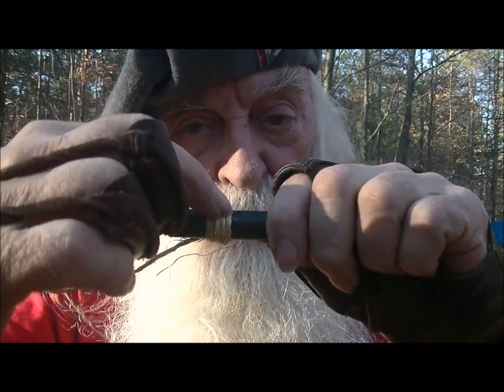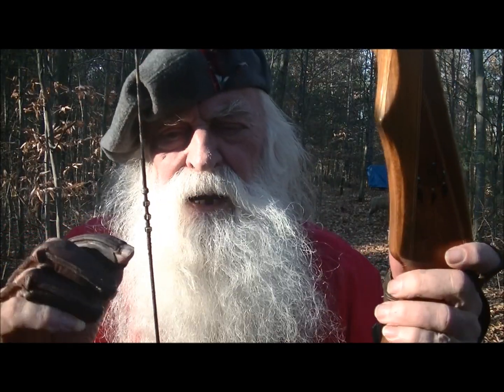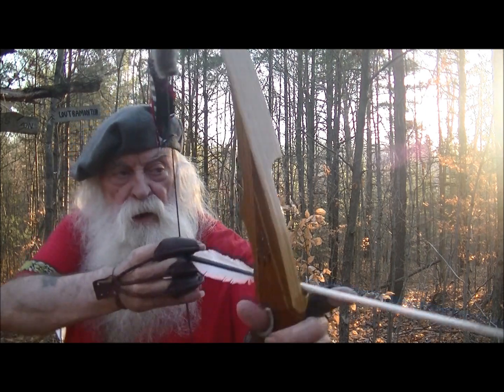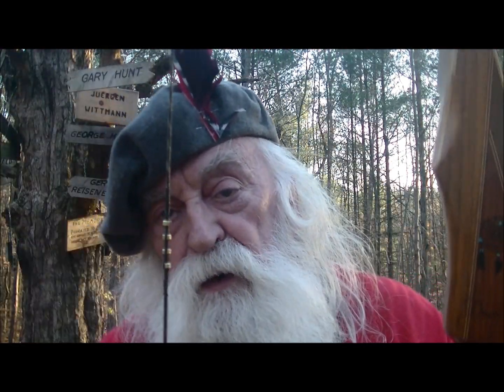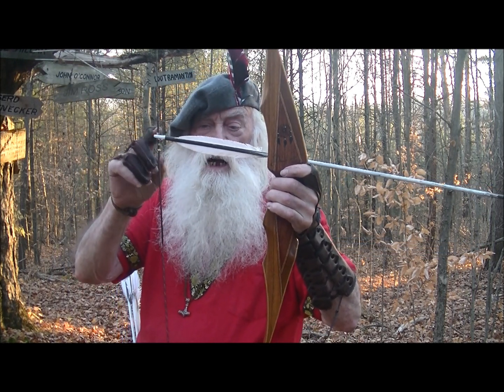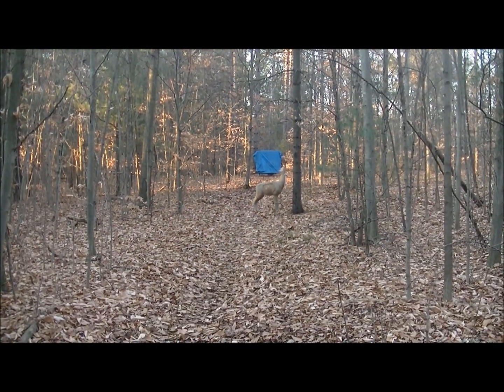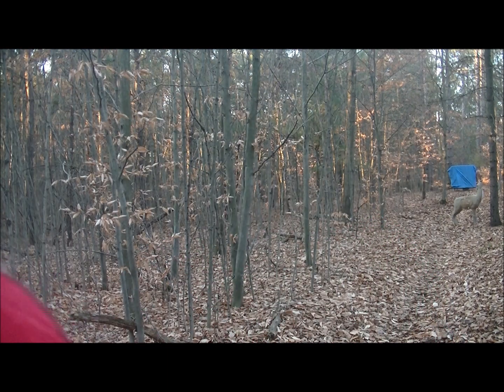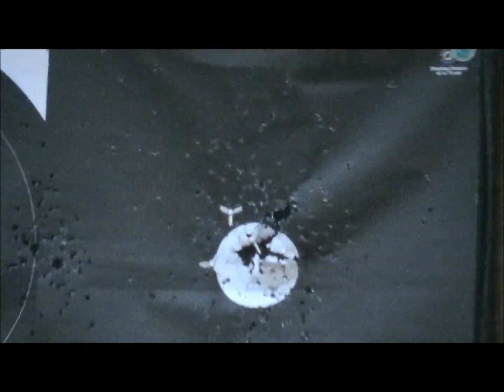EXPERIMENTING WITH MULTI BRASS KNOCKING POINTS TO ADJUST GAP EYE RELIEF NON REALITY TV WITH GARE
HERE I SHOW A SIMPLE WAY OF STACKING BRASS KNOCKS UNTIL WE FIND A KNOCKING POINT THAT WORKS. TODAY I FOUND IF I RAISED MY KNOCKING POINT TO 1 7/8 IN. FROM 3/8 IN. I WAS ABLE TO REDUCE THE GAP FROM 4 FT (WHICH IS REALLY HARD TO JUDGE) TO (2 FT WHICH IS MANAGEABLE) AT 20 YDS.